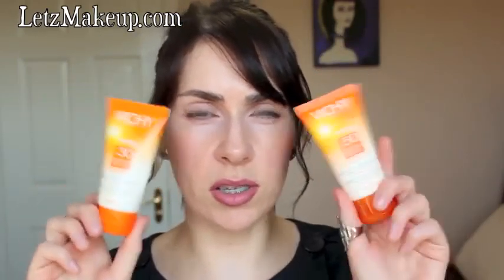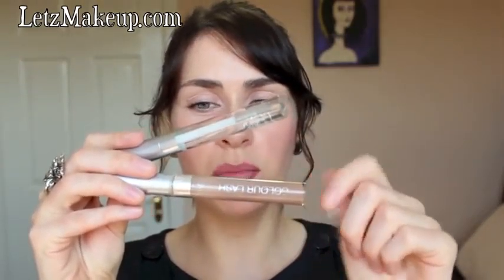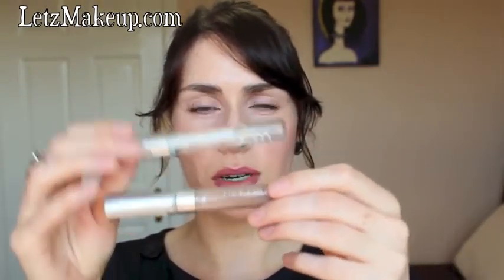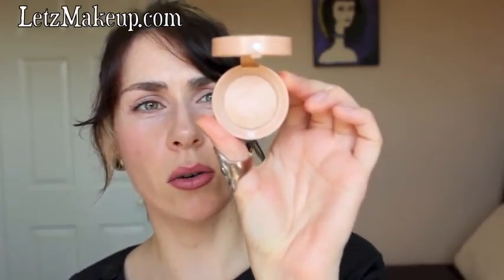LetzMakeup Loves; Re-Purchased Makeup & Beauty Products.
Non-makeup twitter .

Website (Makeup) .

Siobhán.
xx